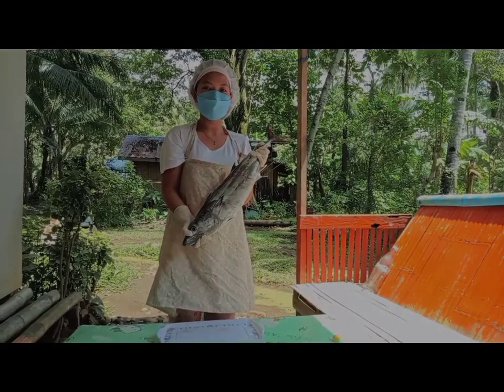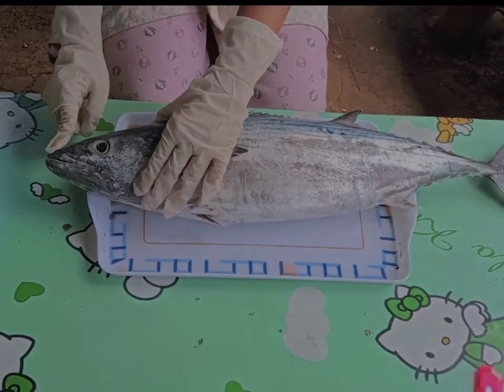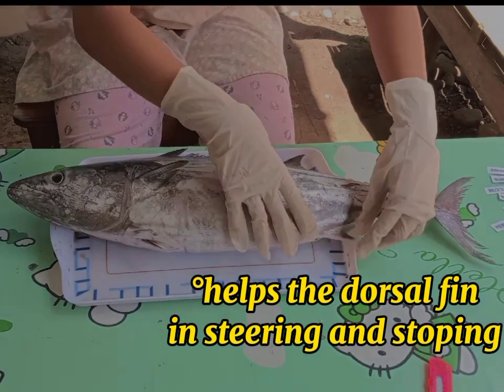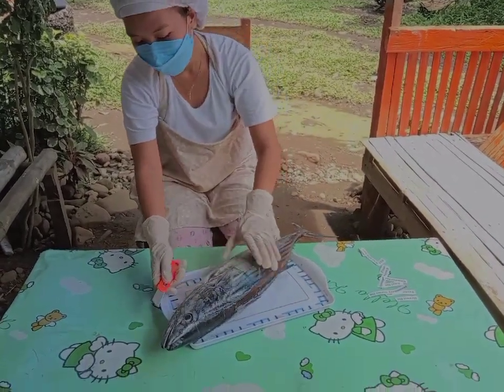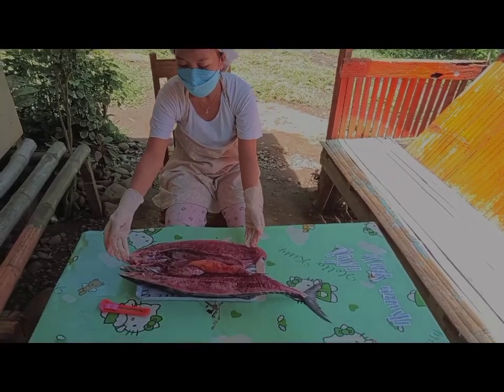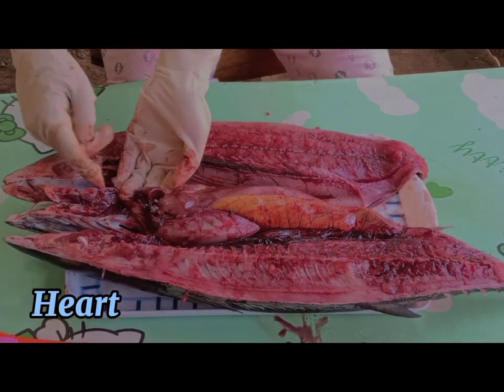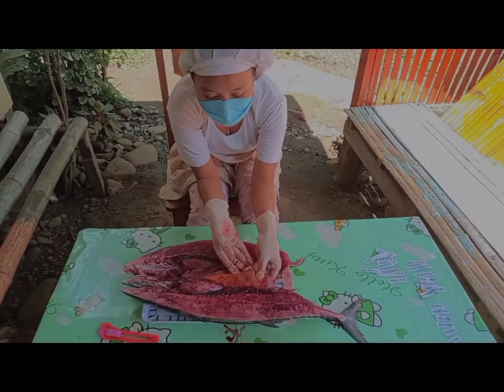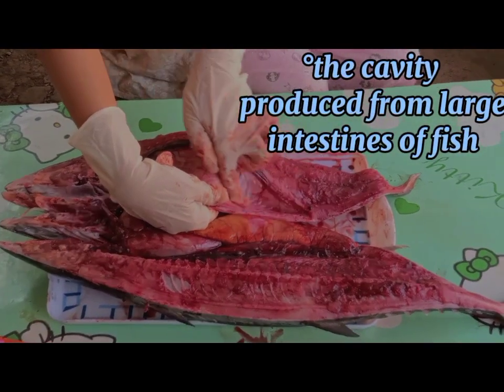A Fish Dissection Video of Katsuwonus Pelamis